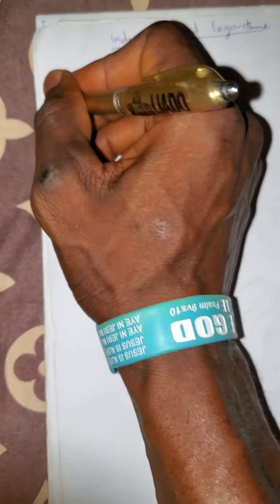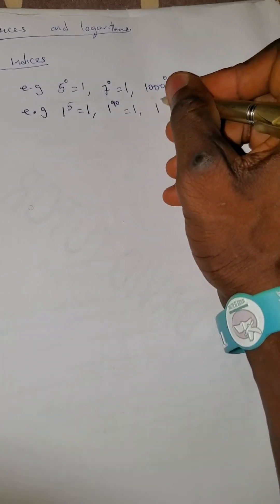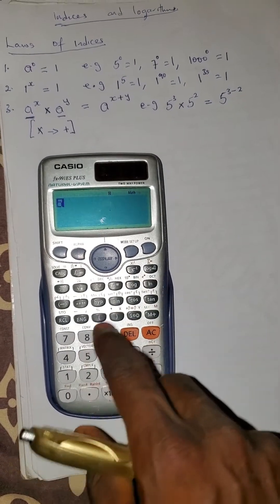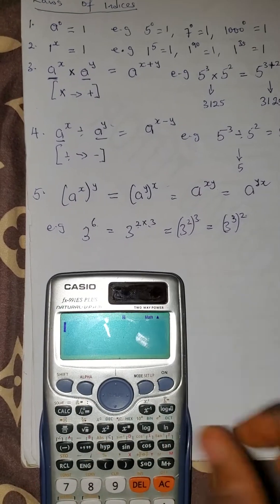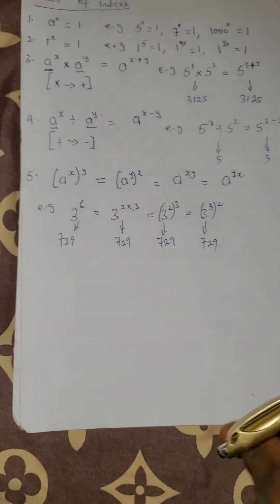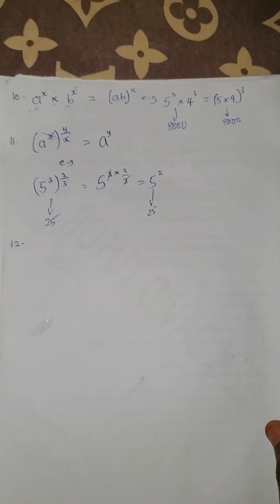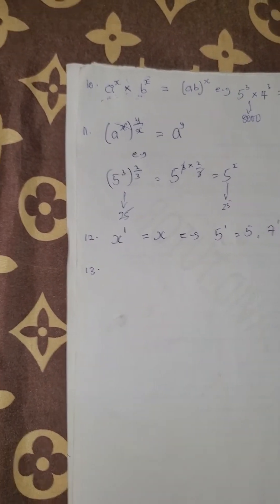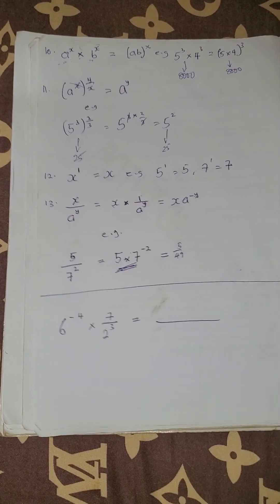HOW TO UNDERSTAND INDICES IN A SIMPLE WAY [BEST WAY TO UNDERSTAND LAWS OF INDICES]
How to understand indices in a simple way
How to understand the laws of indices without cramming
How to get laws of indices in a simple way
How to solve indices questions with the use of Casio calculator

Calculator
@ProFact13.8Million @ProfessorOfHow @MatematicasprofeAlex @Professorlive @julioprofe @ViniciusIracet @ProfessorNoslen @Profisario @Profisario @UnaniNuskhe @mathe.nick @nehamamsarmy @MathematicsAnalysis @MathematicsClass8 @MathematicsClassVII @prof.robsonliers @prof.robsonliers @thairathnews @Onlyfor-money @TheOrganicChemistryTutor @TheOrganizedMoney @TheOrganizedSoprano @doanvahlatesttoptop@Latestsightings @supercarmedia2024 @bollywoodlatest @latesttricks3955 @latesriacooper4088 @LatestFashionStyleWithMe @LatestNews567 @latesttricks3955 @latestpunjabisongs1